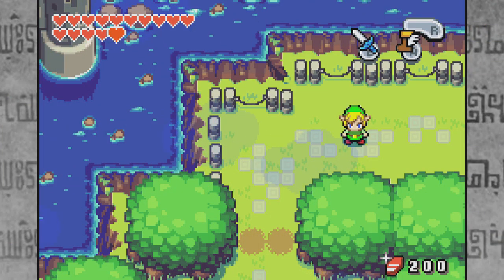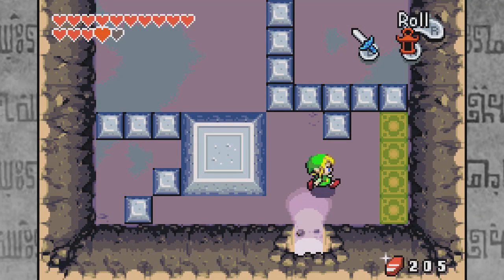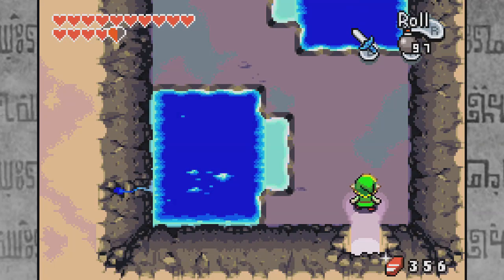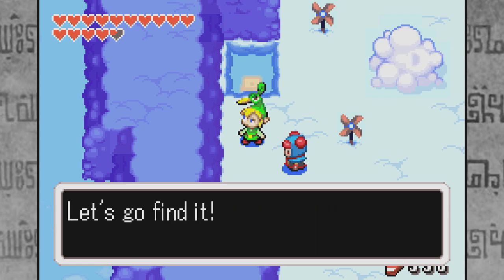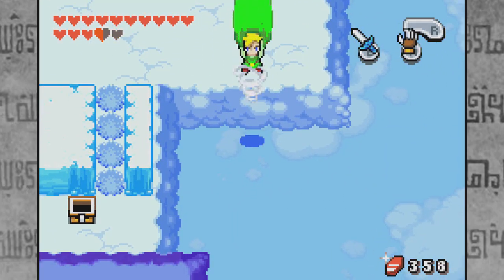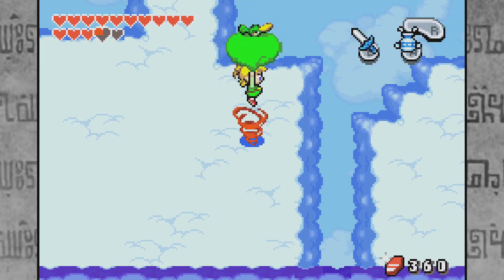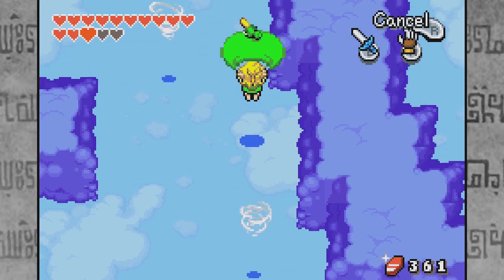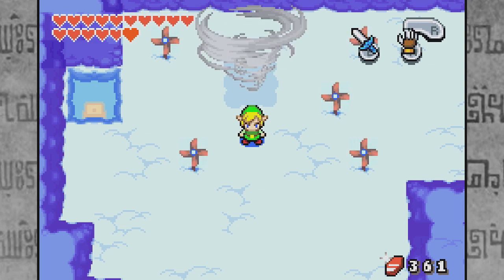The Legend of Zelda: The Minish Cap - Episode 30: The Cloud Tops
We explore the Veil Springs and ascend to the Cloud Tops!